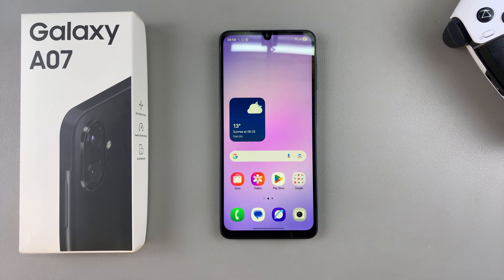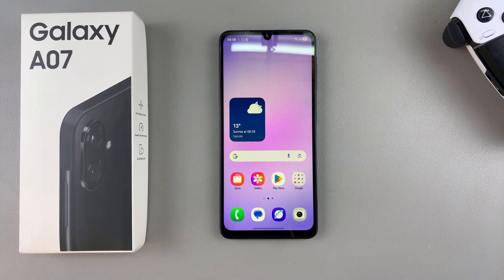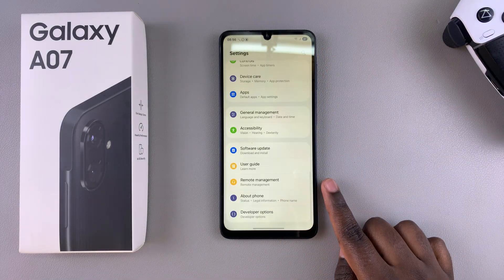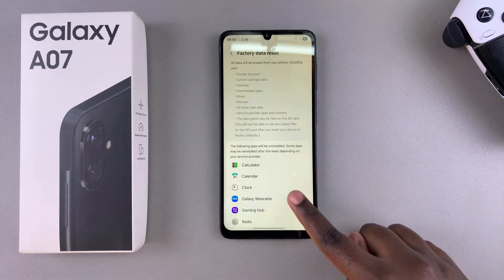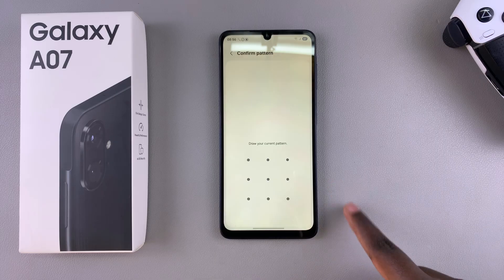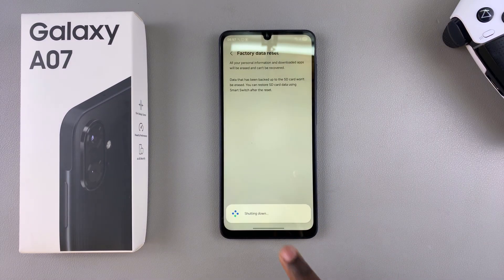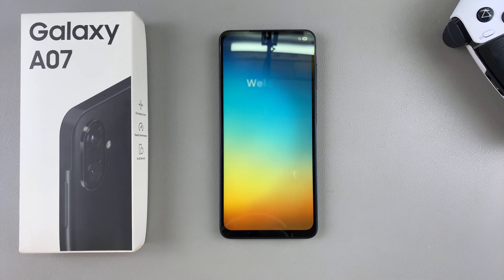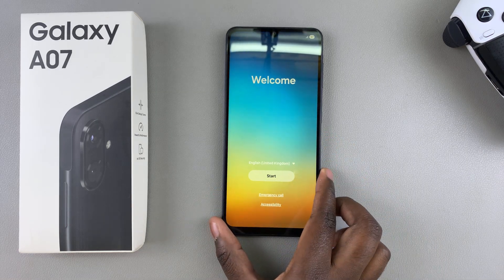Samsung Galaxy A07 : How To Factory Reset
In this video, I’ll show you step-by-step how to factory reset your Samsung Galaxy A07. If your phone is running slow, stuck, or you’re preparing it for resale, a factory reset can help restore it to its original state.

A factory reset will erase all your data including apps, contacts, and files. Make sure to back up your data before starting.

How To Restore Samsung Galaxy A07 To Factory Settings:

Step 1: Make sure you back up all your important data.

Step 2: Swipe down from the top of the screen and tap on the gear-shaped Settings icon. You can also access settings using the Settings app in the app drawer.

Step 3: Scroll down and select "General Management", under which you should see the "Reset" option. Tap on it.

Step 4: Choose "Factory Data Reset". This will give you all the explanations as to what will happen when you factory reset your device, as well as a list of data and accounts that are going to be removed.

Step 5: Review the information and scroll all the way down, then tap "Reset". If you've set up a screen lock PIN, Pattern or Password, you'll need to verify yourself.

Step 6: To confirm, tap "Delete All". Your device will now initiate the factory reset process by shutting down. This may take a few minutes. Once complete, your device will reboot to the initial set up screen.

Cell Phone Tripod Adapter